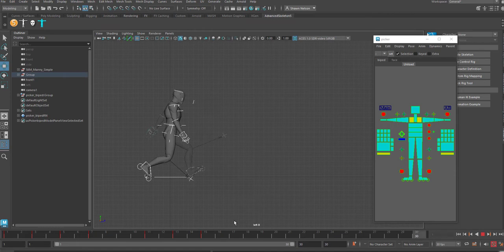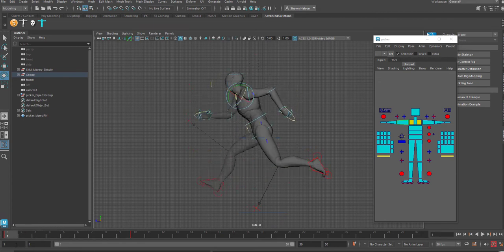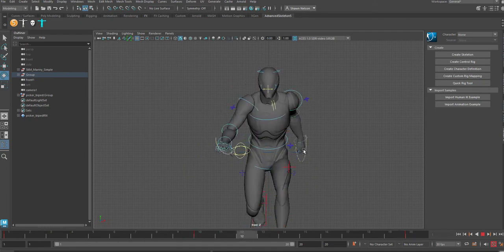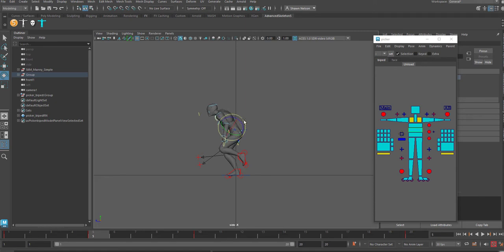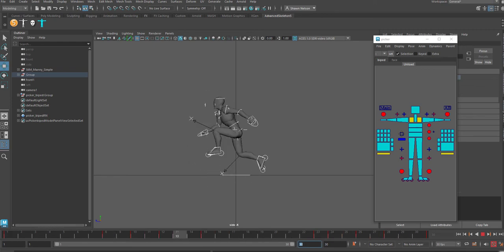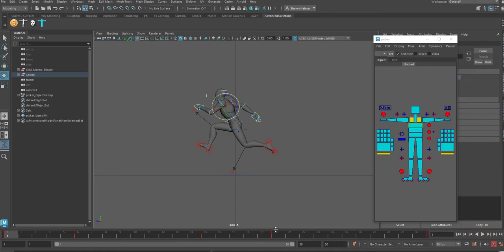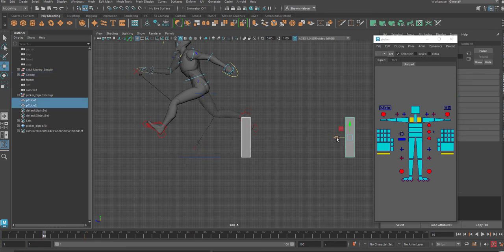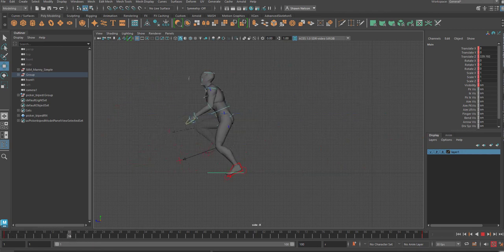Maya - RunCycle x100